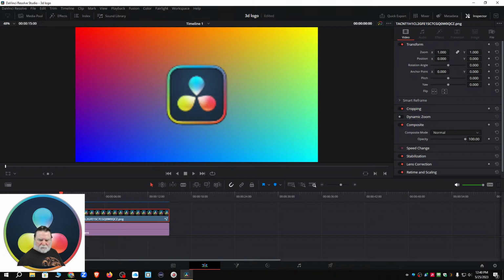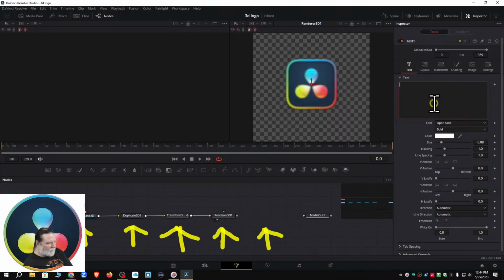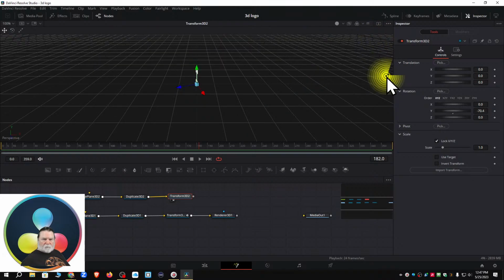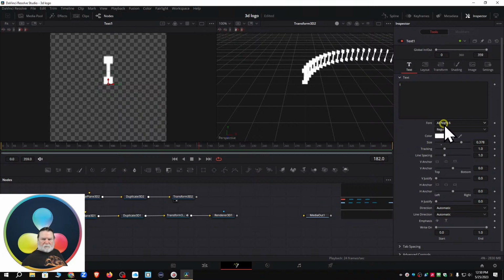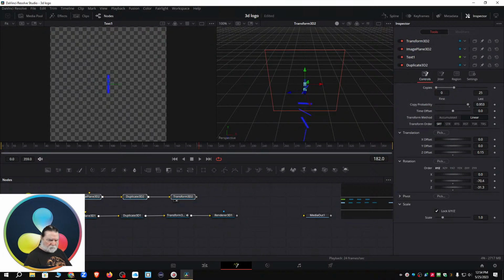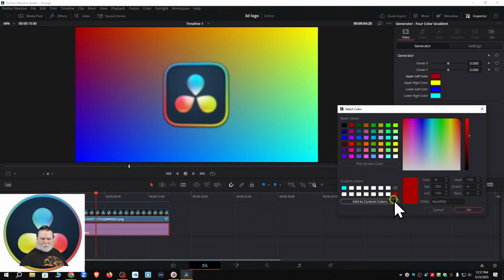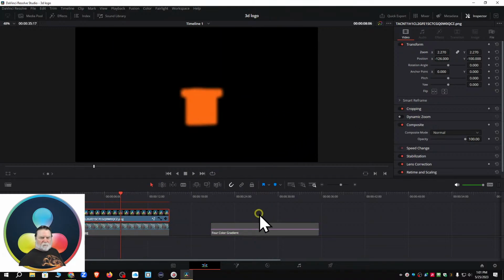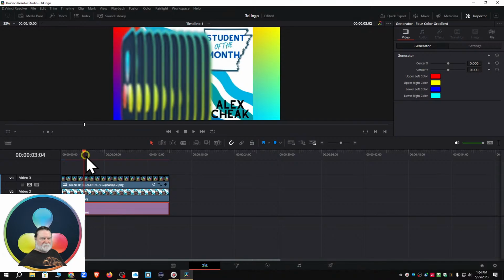Daily Davinci Debacle 05/25/2023 Daily Davinci Thursday Edition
Just something I intend on expanding on in a future project